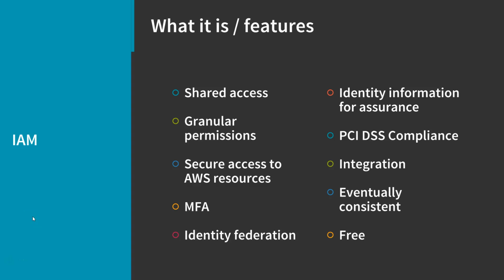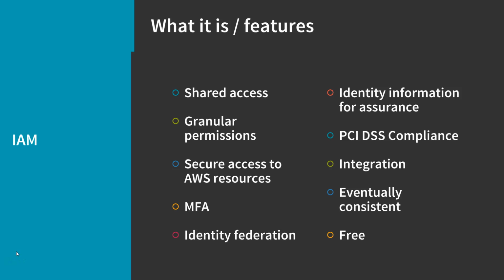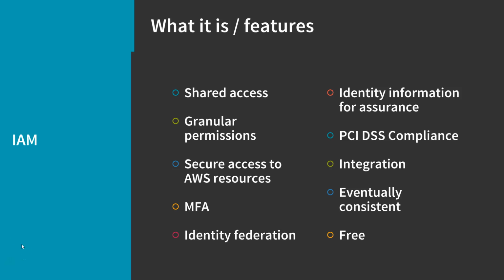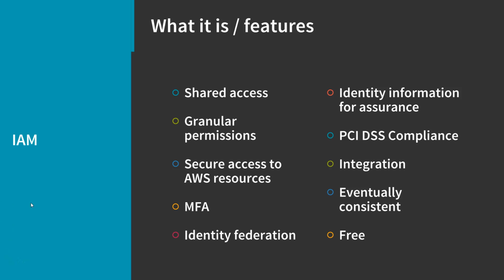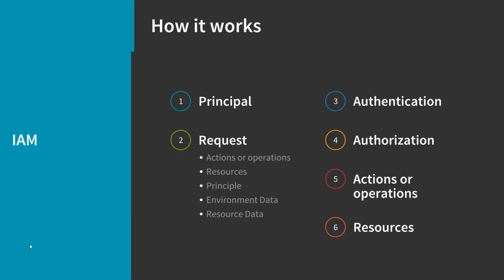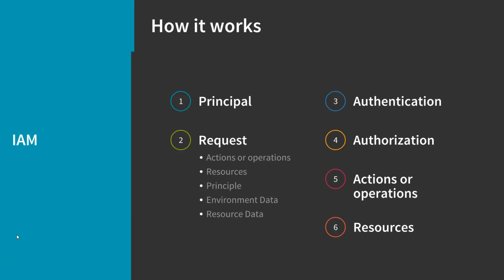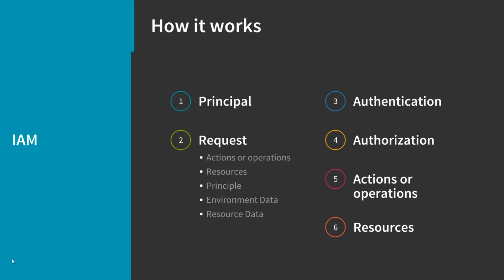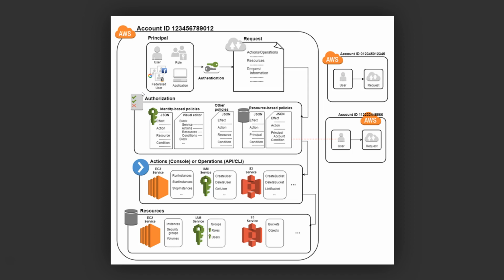AWS Certified Developer Associate - A Practical Guide - 50